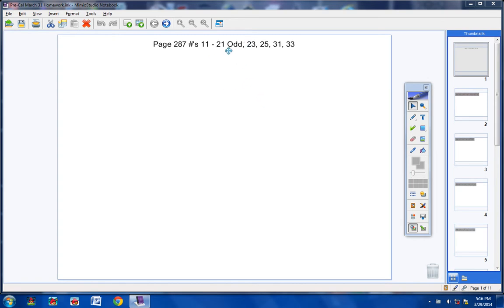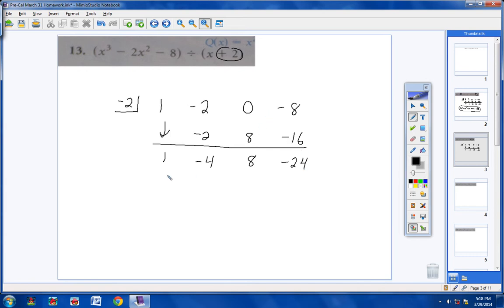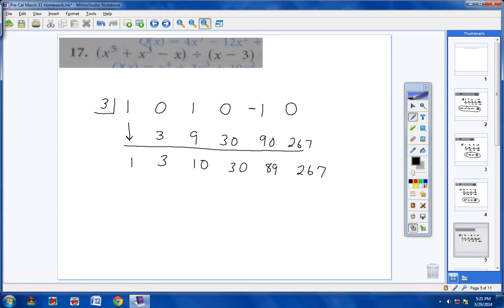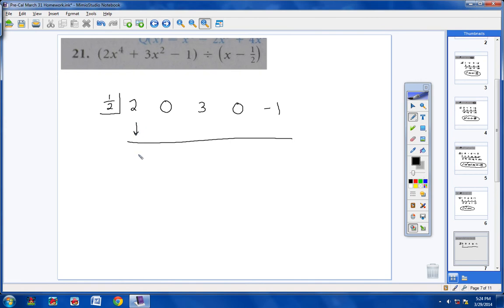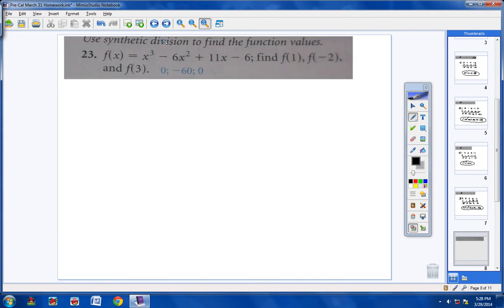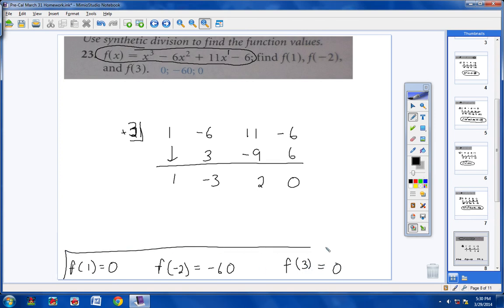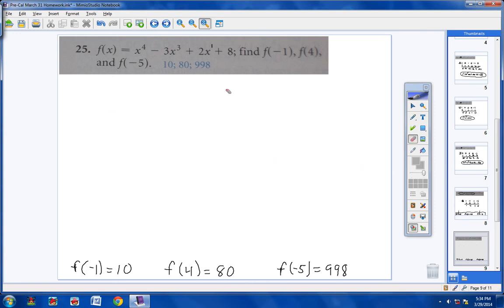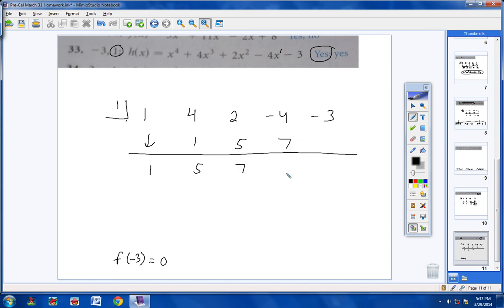Pre Cal March 31 Homework